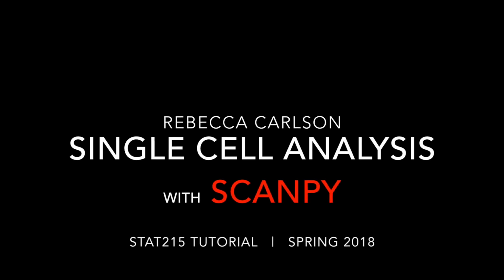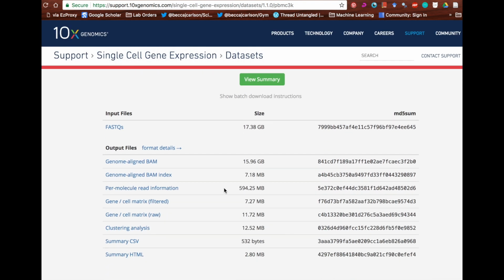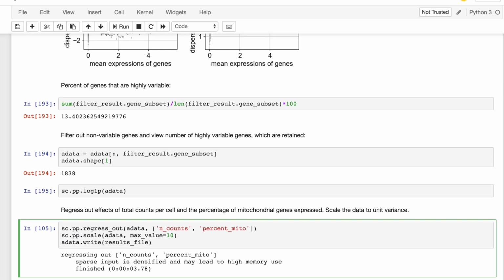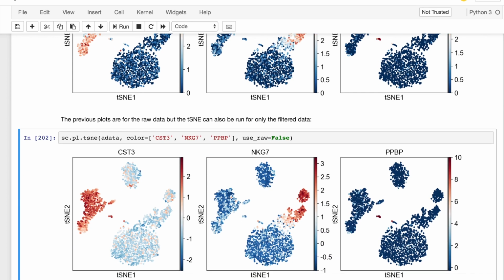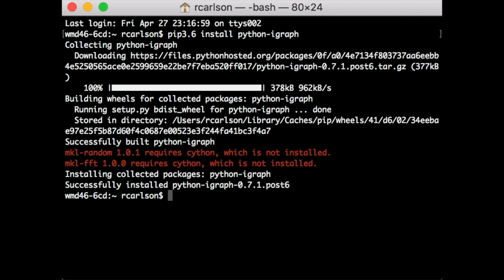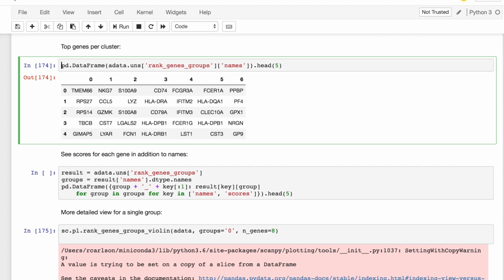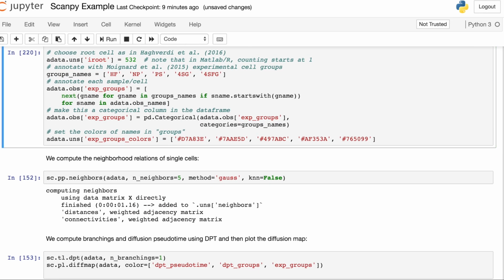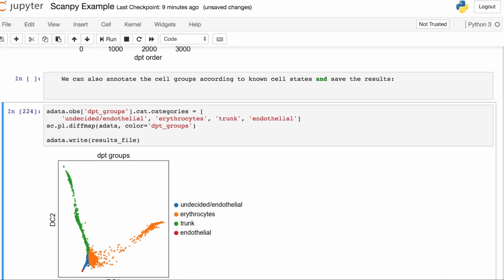ScanPy Tutorial | STAT 215, Harvard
Brief tutorial on how to use ScanPy for single-cell RNA-seq analysis.